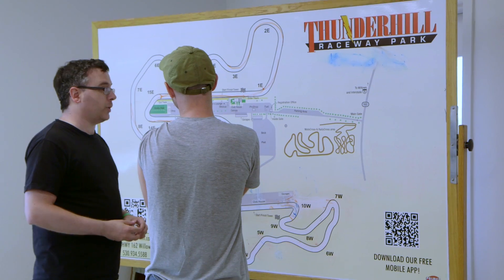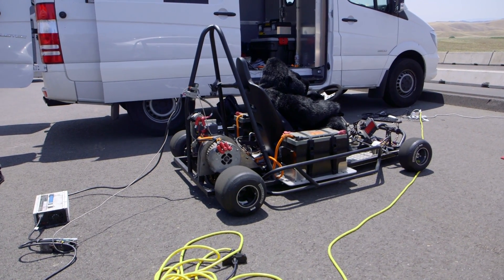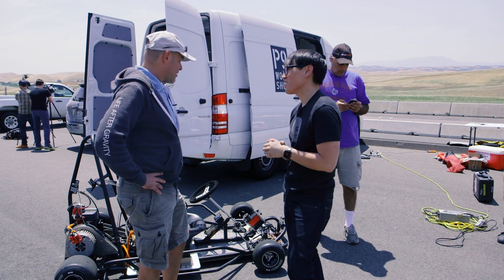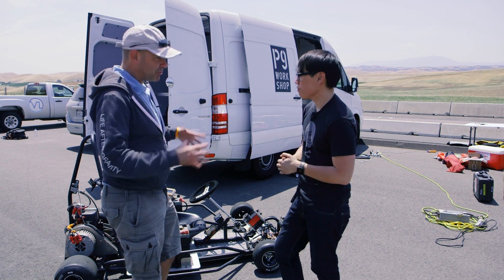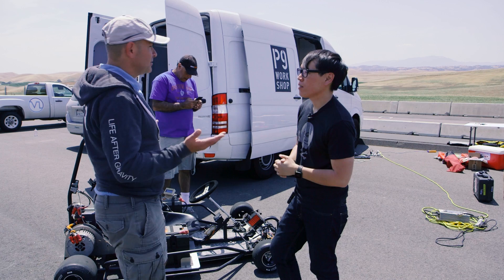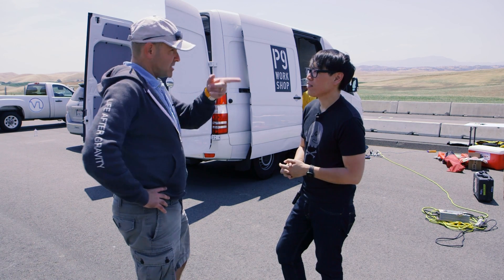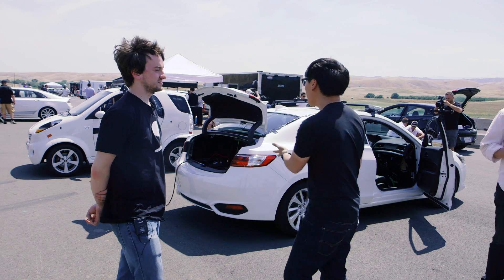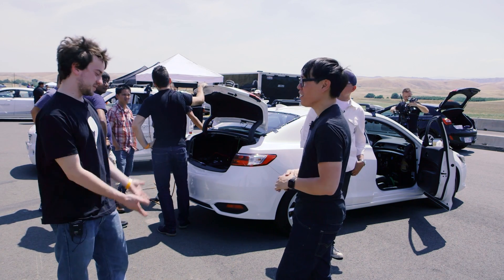Tested Attends Autonomous Vehicle Track Day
We're on location at Thunderhill Raceway Park, spectating the first Autonomous Vehicle Track Day. Hackers making their own self-driving cars brought their vehicles, sensors, and software to test on a race course, experimenting with autonomous driving at high speeds. We chat with the event organizer and several builders to learn about the future of self racing cars.